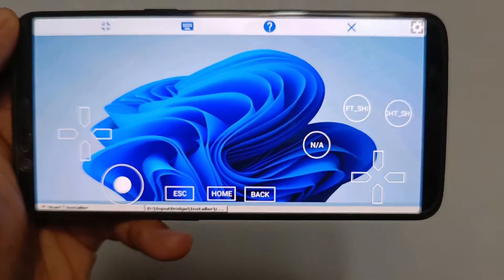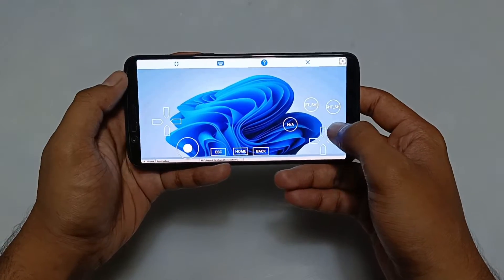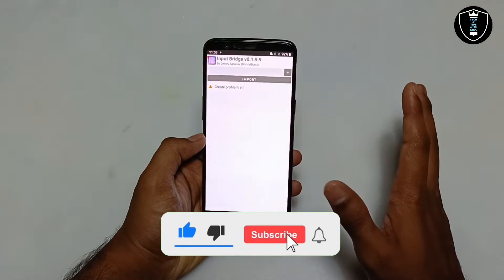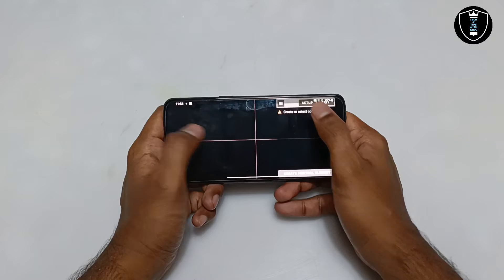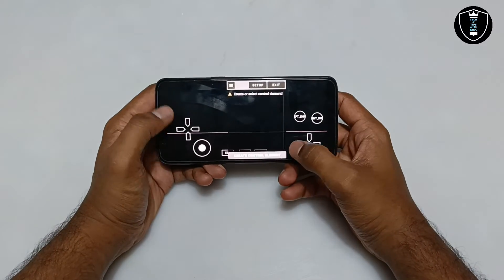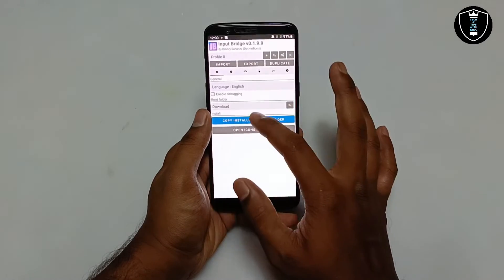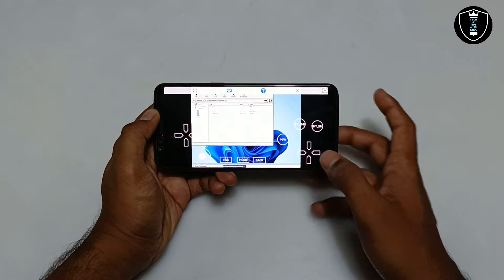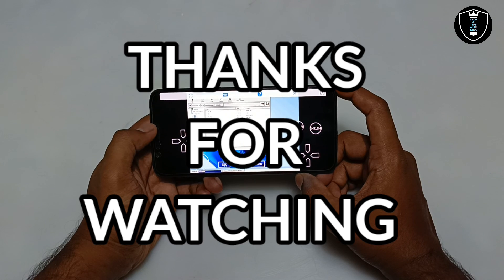How to get Joystick in Exagear Windows Emulator Application Android | How to use Input bridge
In This video I'm Going to show how you can get the joystick in the Exagear windows emulator application. As we know Exagear is an emulator application where we can install any pc software and also we can install and play PC games but don't have any joysticks to play PC games easily. in this tutorial I have shown how you can get the joystick with input bridge application.